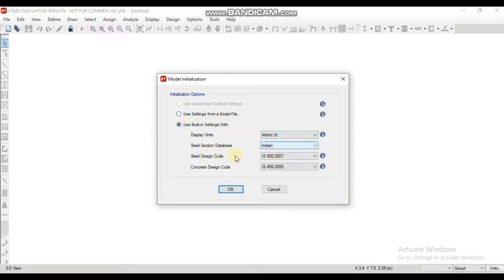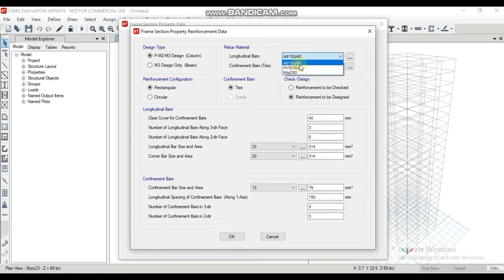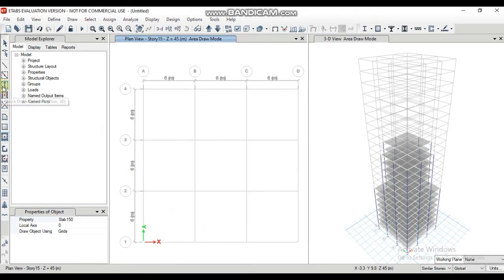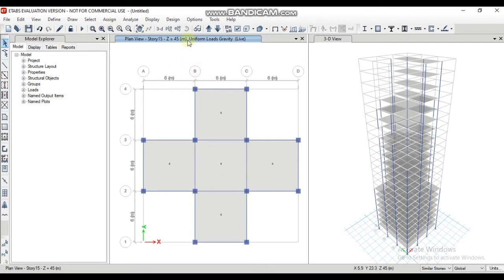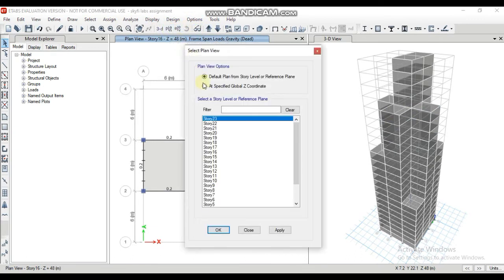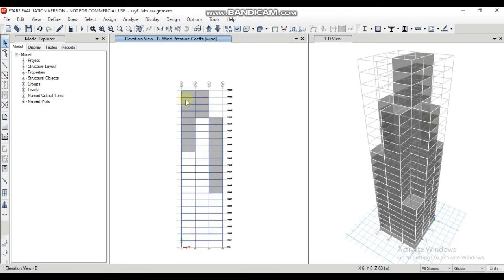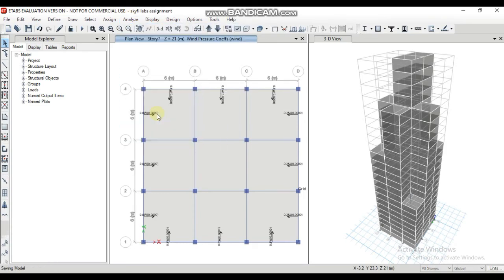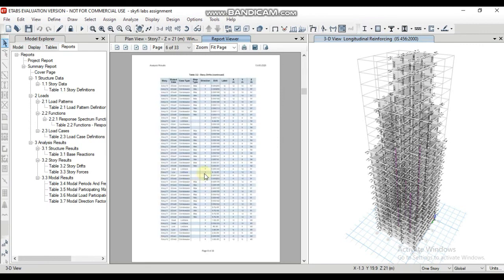Tall building design Project assignment for Skyfi Labs online course by TEJAVATH SADHANA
This video is made by TEJAVATH SADHANA of Mallareddy institute of technology as part of the final assignment of tall building design course from Skyfi Labs. The tall building design course online video tutorials from Skyfi Labs was used to complete this project.